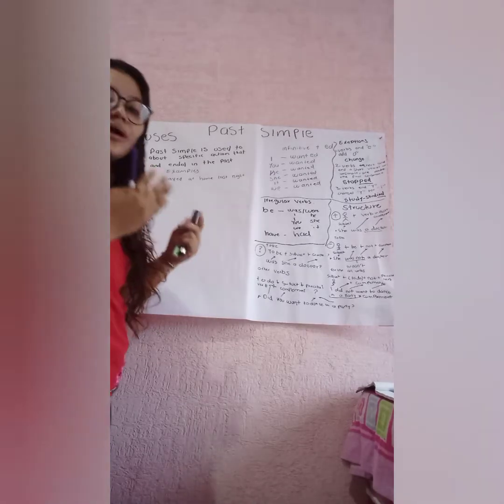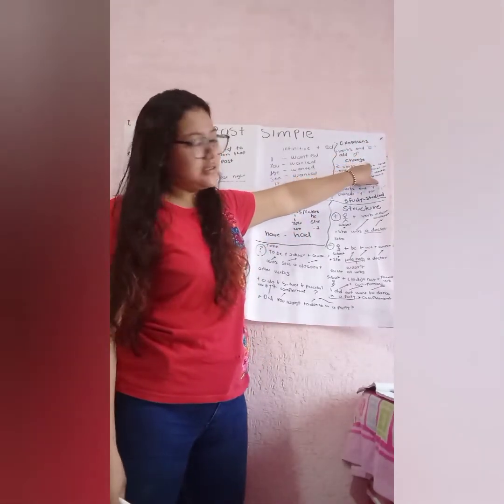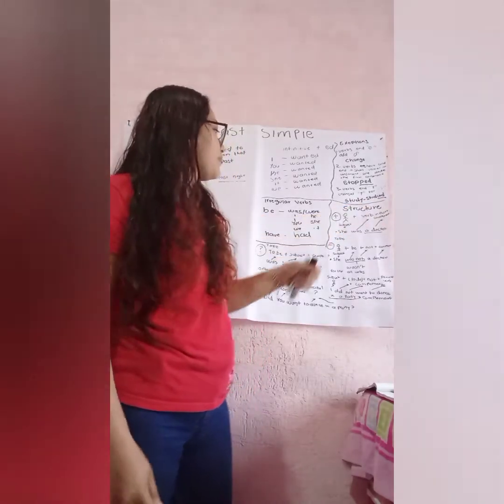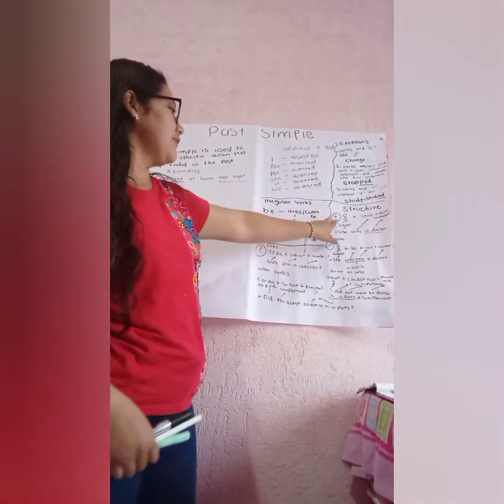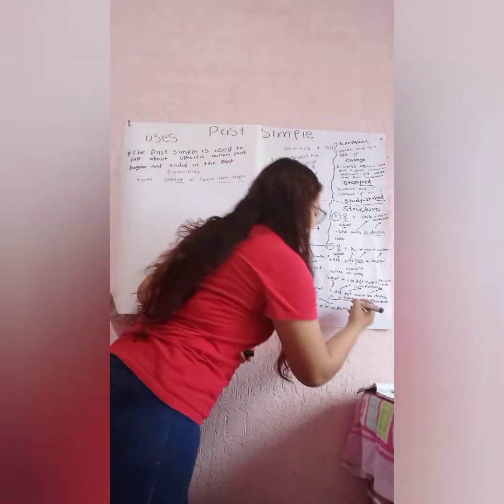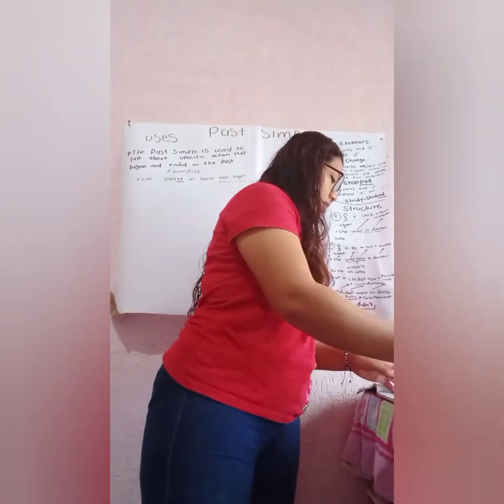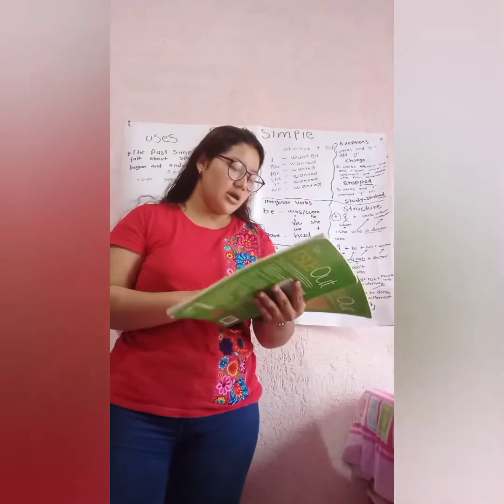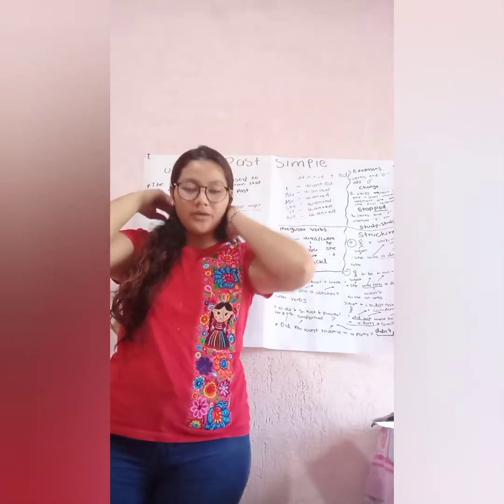lesson plan explicit